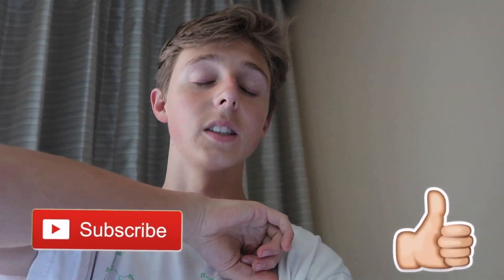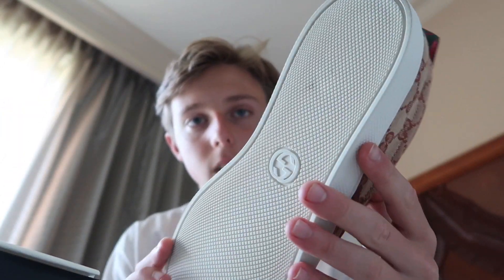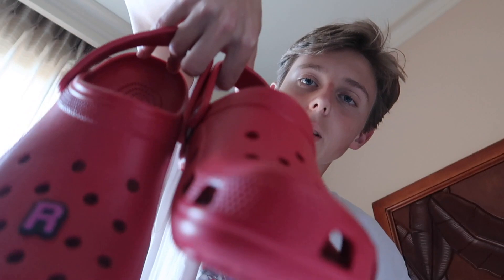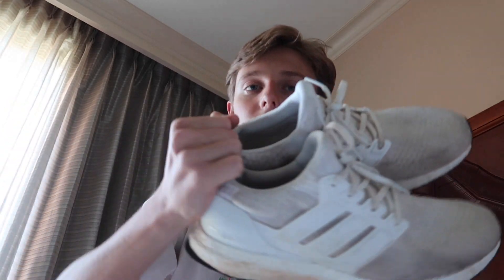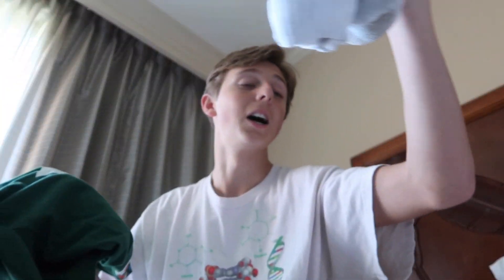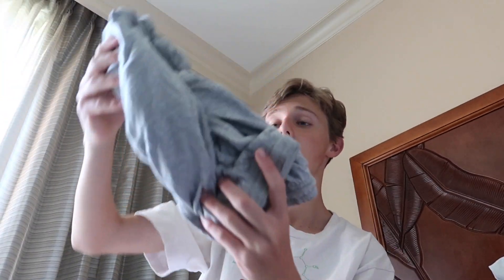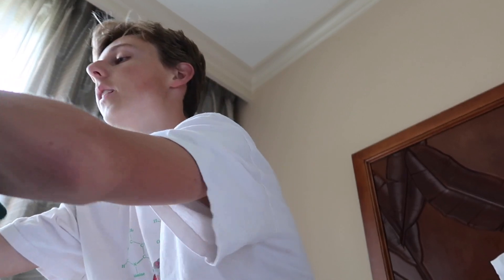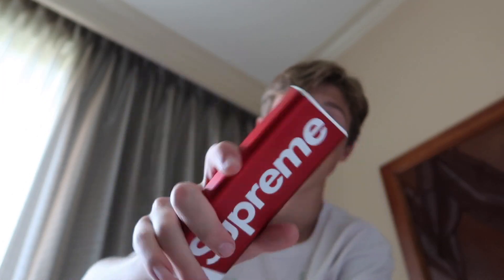How A HYPEBEAST Packs For VACATION! (Supreme, Gucci, LV)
So, today in this video, I decided to do a hypebeast packing video to show you all what hypebeast items i packed for vacation that included brands like supreme, louis vuitton (lv), and designer like gucci!